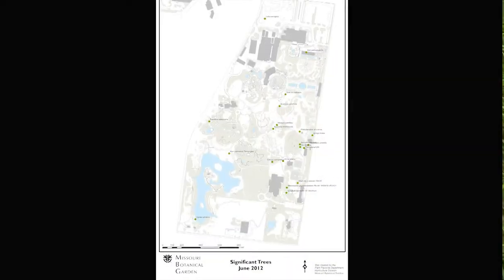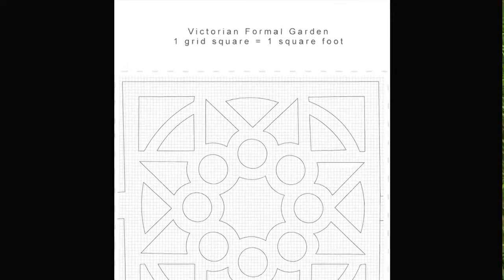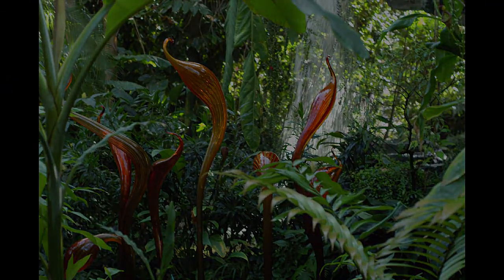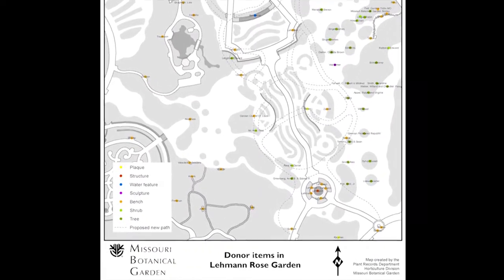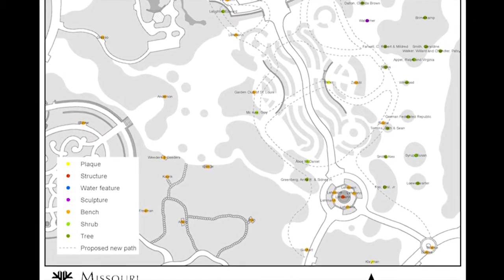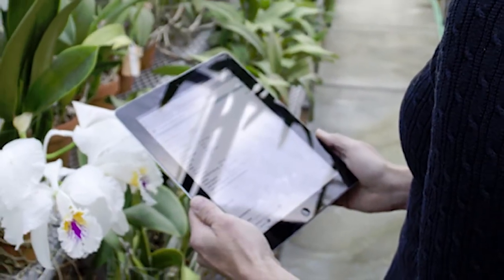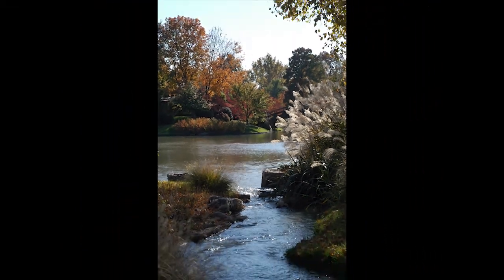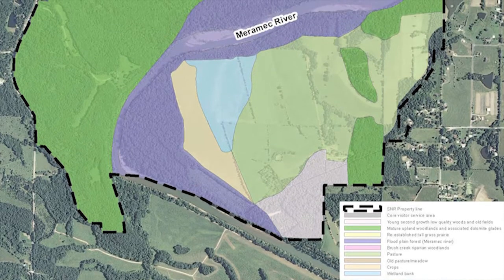GIS at Public Gardens - Missouri Botanical Garden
An interview with Living Collections Manager, Rebecca Sucher of the Missouri Botanical Garden about how her garden uses GIS.